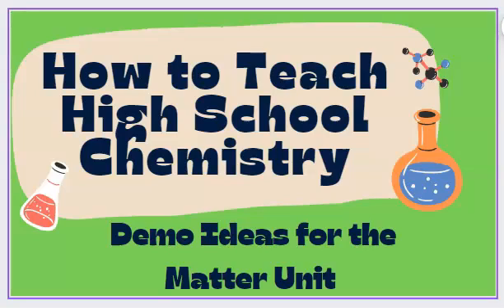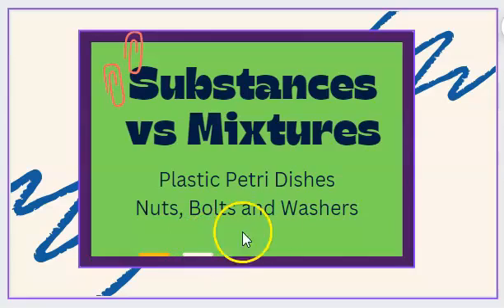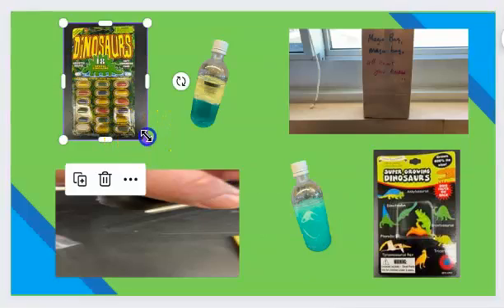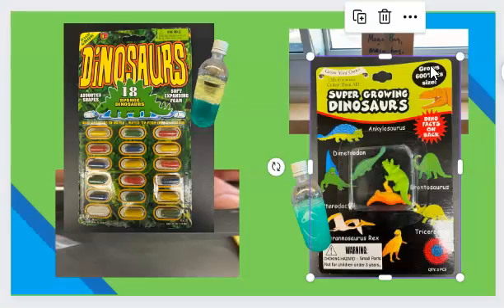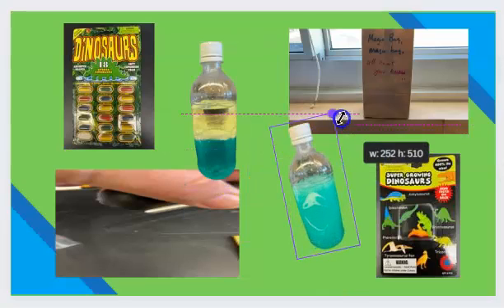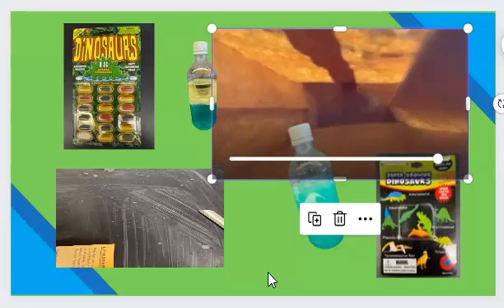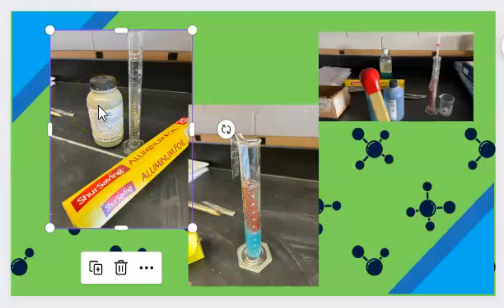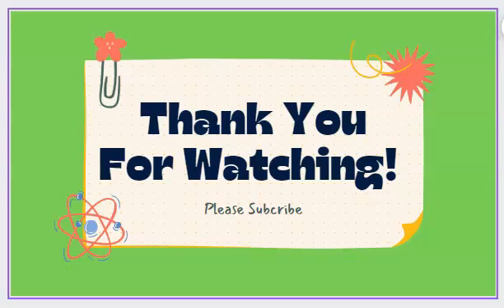How to Teach Chemistry to High School Students - Matter Demonstrations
In this video I am showing several ideas for you to use with your students when you are teaching Matter.  These can be used as demonstrations, activities, bonus questions on a test or quiz, labs, etc.  The best part is they are inexpensive, easy to use with virtually no setup time and can be used year after year.  I am going to list below link to amazon where you can find some of these items.
Magic Grow Capsules
Water Growing Dinosaurs
Happy/Sad Balls
One Big Match Lighter

The information provided in this video are suggestions you can use with your students in the classroom.  It is the responsibility of the teachers or others who use these ideas to follow proper safety guidelines in the laboratory and/or classroom.  The publisher of this video disclaim any liability for any loss or damage claimed to have occurred following the information is this video.